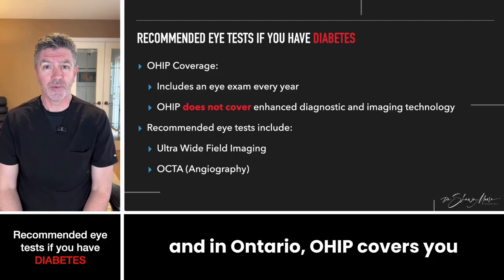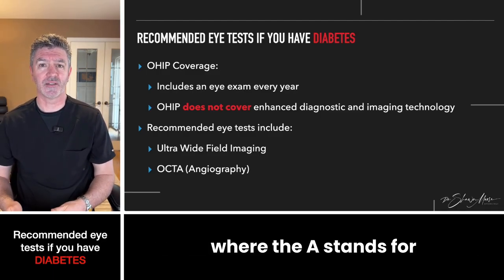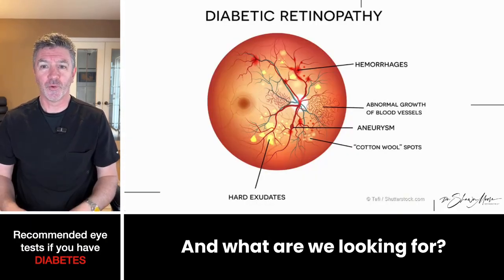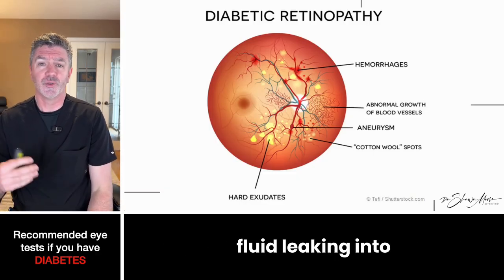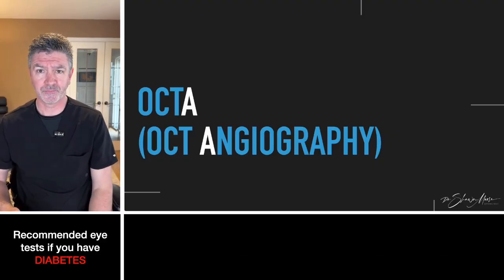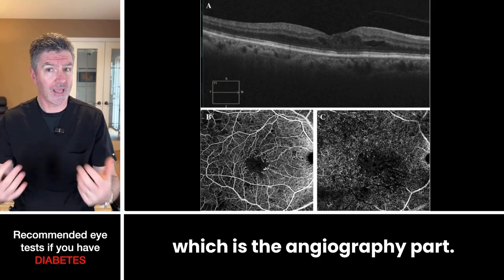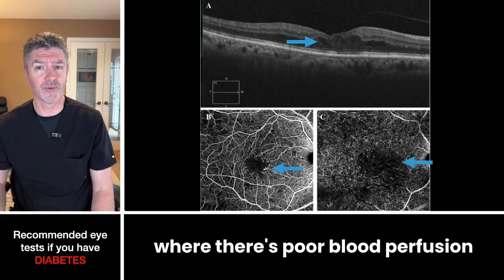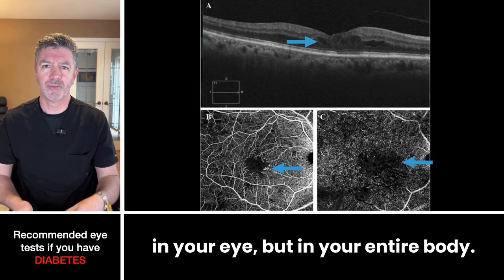Diabetes: Recommended Testing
Diabetes is a complex disease and affects the eyes in many ways.

Learn what tests are recommended during your eye exam, and why they are important.

Fees (updated April 14, 2026): Ultra Wide Field Imaging $89, OCTA $115